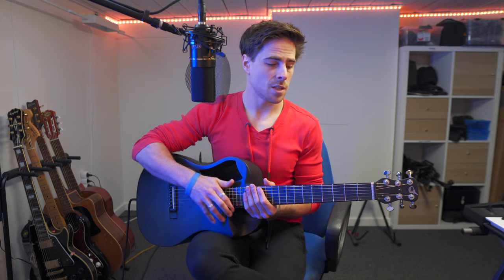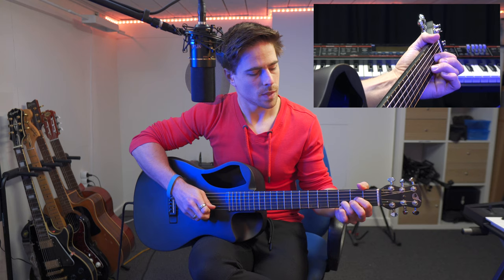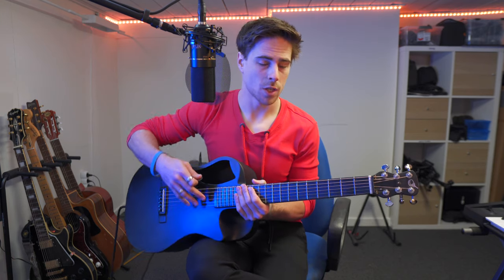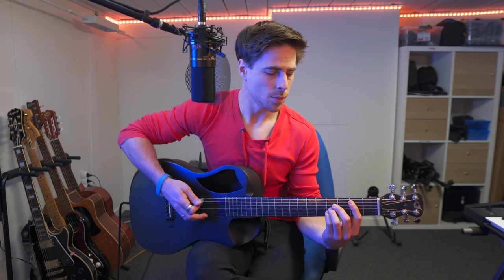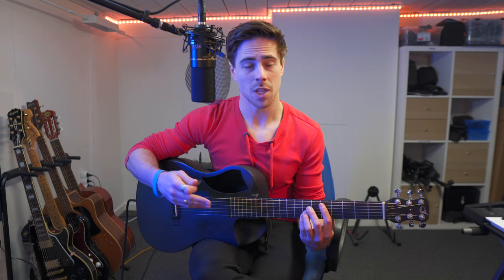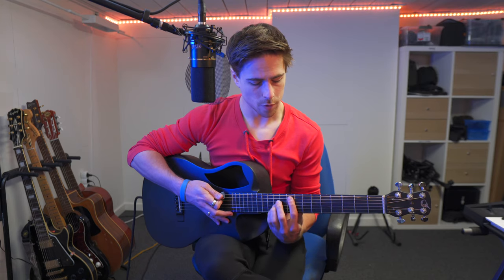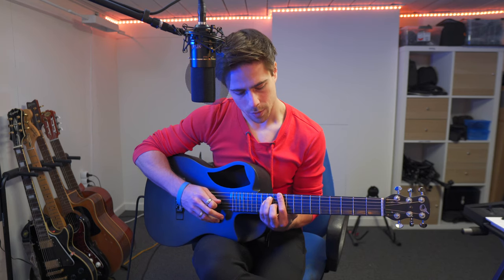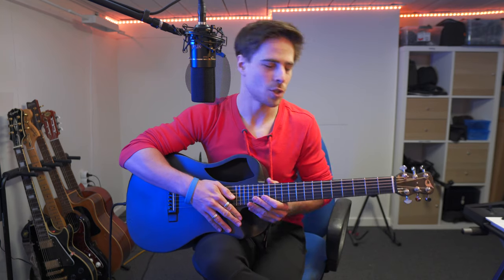GUITAR FOR BEGINNERS | HOW TO PLAY the D-chord (TUTORIAL)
Hi Everyone!

We're doing a series of tutorials where I show you guys how to play certain chords on guitar or piano, continuing with the D-chord.

Gear used in this video:
- Mic: MXL 770X
- Audio interface: Focusrite Scarlett 2i4
- Camera Front: Sony a6400
- Lens: Sigma 16mm f1.4 E-mount
- Camera Side: Sony FDR-AX53